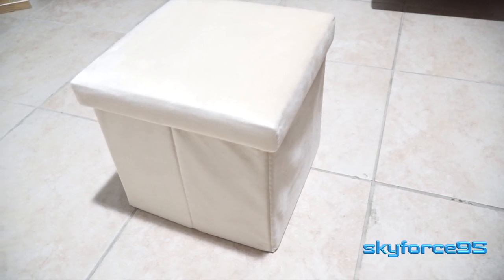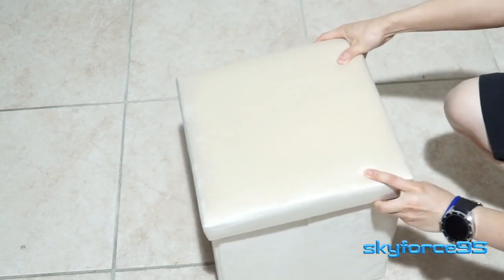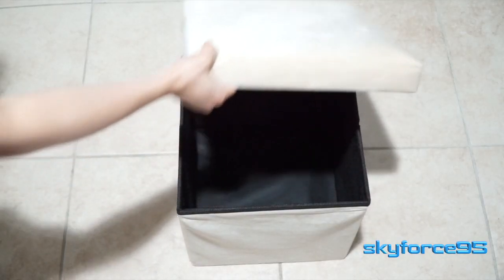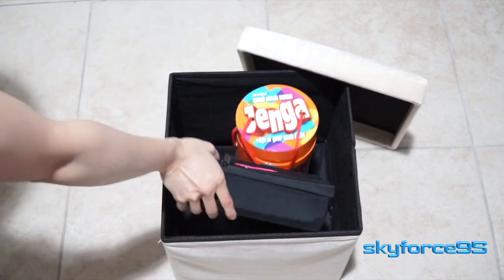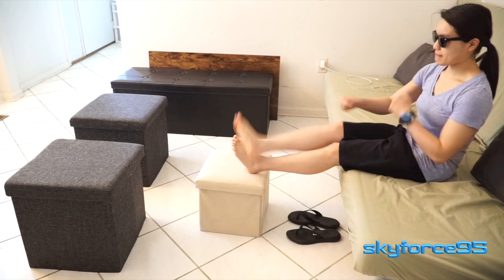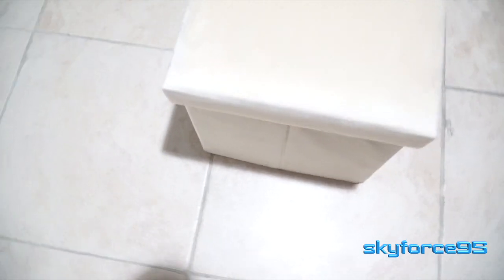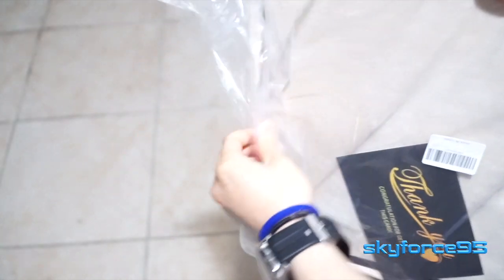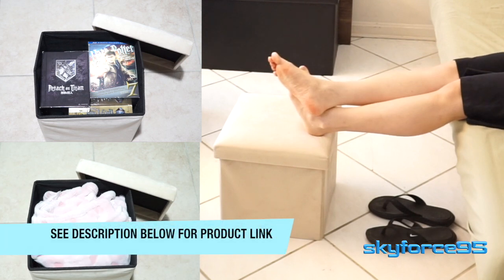Echainstar Velvet Folding Storage Ottomans Bench Review